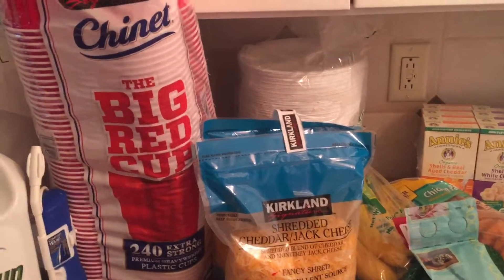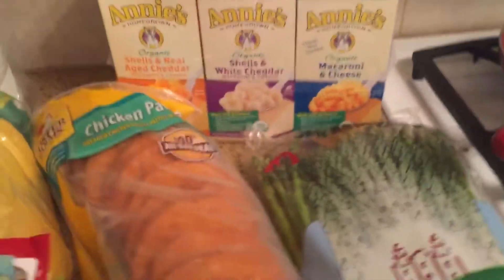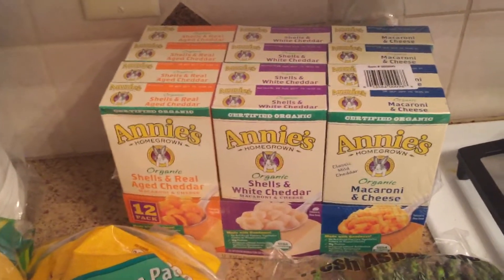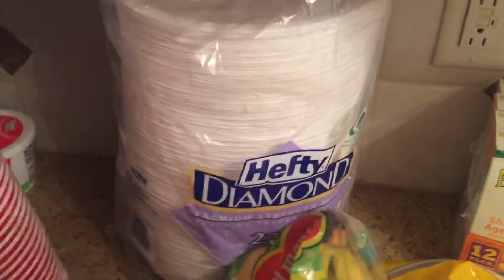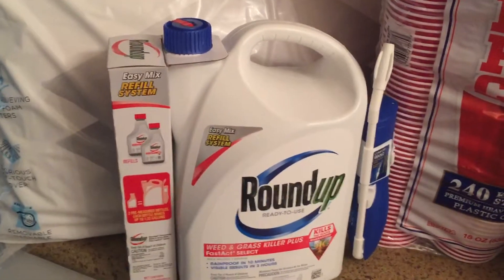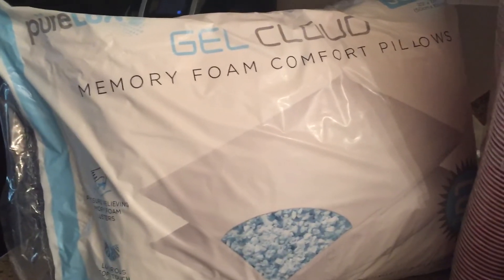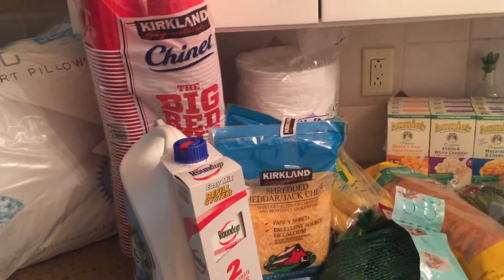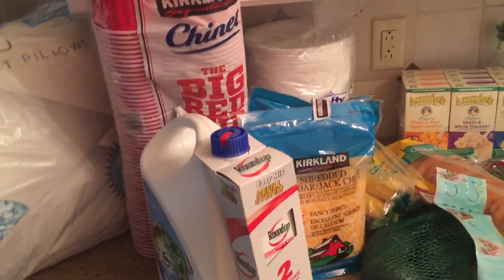Costco haul 4/22/16